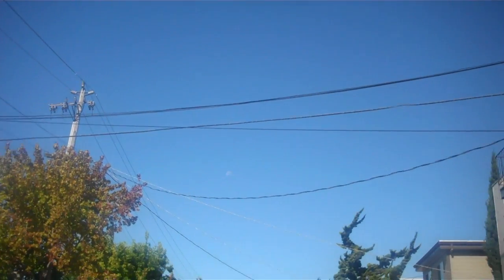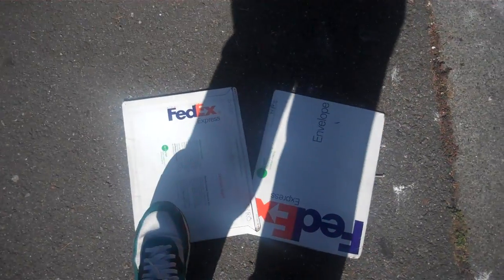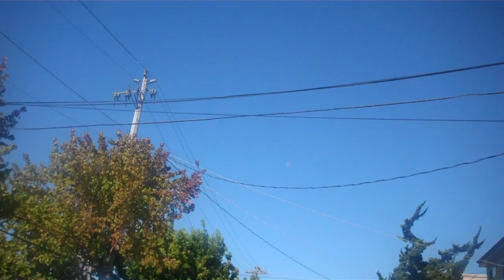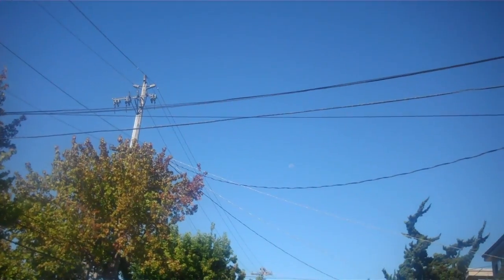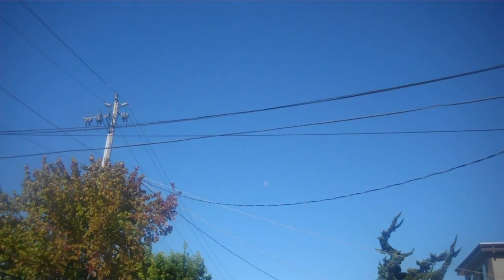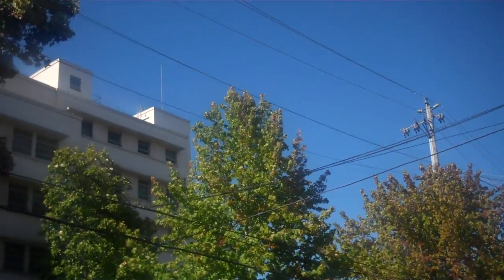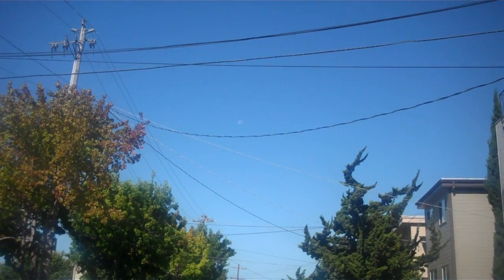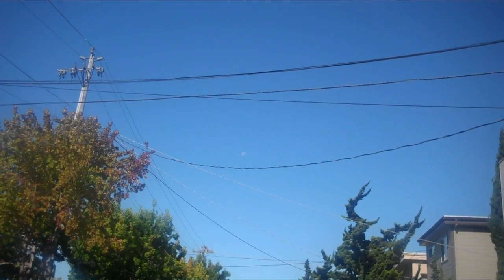Moon Mystery EXPOSED: Why Half of It Glows in Daylight!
🌕 The Moon Mystery Revealed! 🌞

Have you ever noticed the Moon glowing strangely during the day? In this video, Jesse R. Johnson takes you on a fascinating observation from Berkeley, California, showing the Moon as a half-moon with its top illuminated and bottom dark—despite the Sun being directly behind him!

💡 Could the Moon be self-luminous? Is there more to its light than meets the eye? Watch closely as angles, shadows, and sunlight create a puzzle that challenges what most of us have been taught about the Moon.

📌 Timestamps:
00:05 – Introduction & Sun observation
00:49 – Shadow alignment and Moon positioning
01:46 – Angle analysis and calculations
02:53 – The Moon’s half-lit mystery
04:53 – Could the Moon have its own light?
05:46 – Conclusion & final thoughts